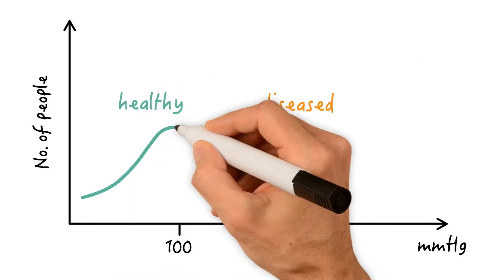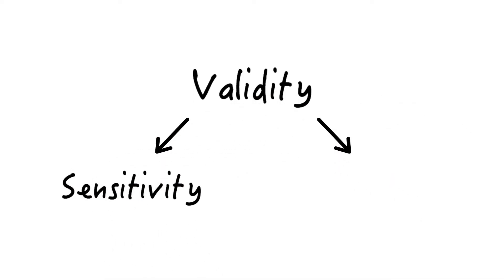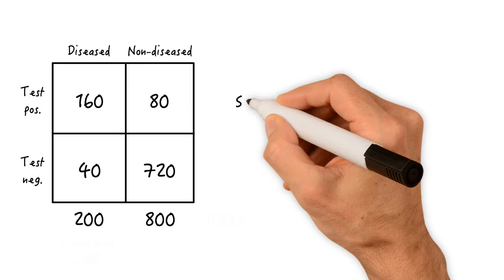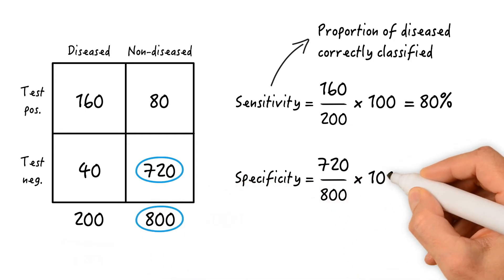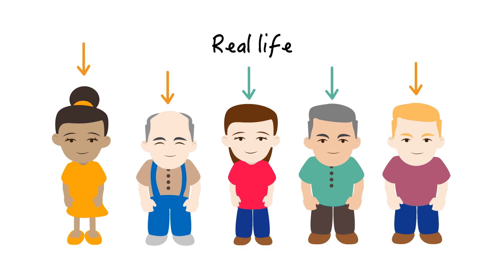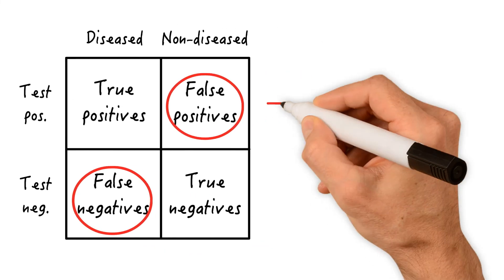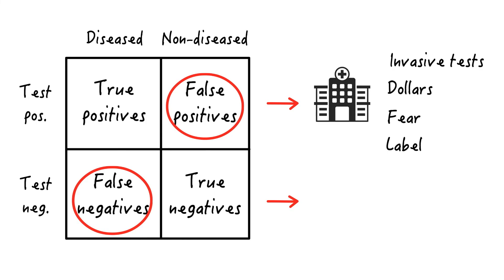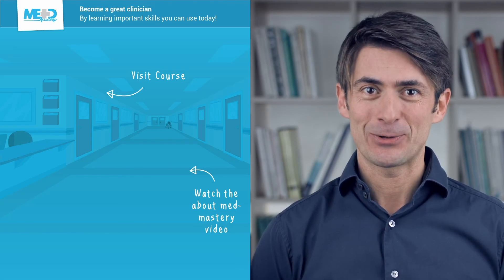Sensitivity & Specificity: Comprehensive Insights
Dive into the heart of sensitivity and specificity, crucial metrics in clinical trial interpretation. Grasp their nuances, and understand the implications of altering thresholds for positive tests.